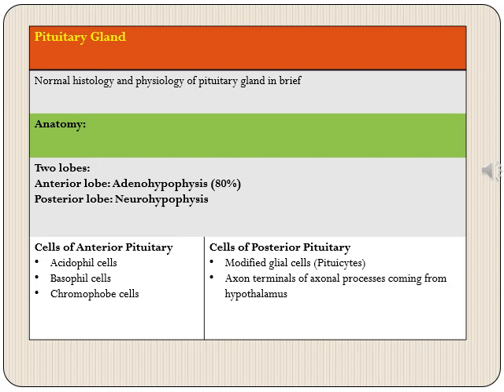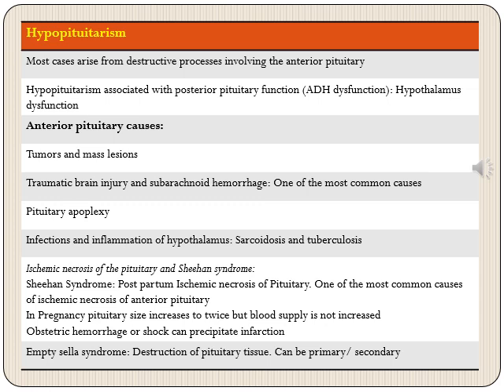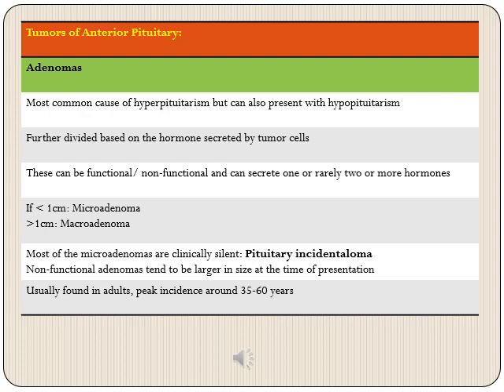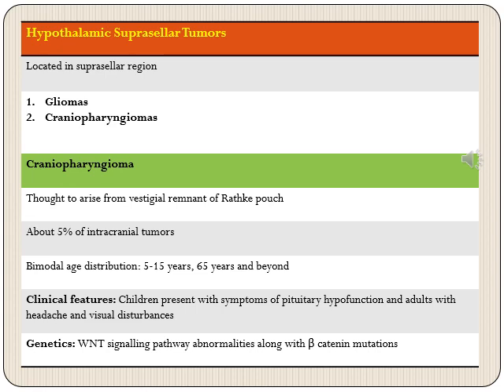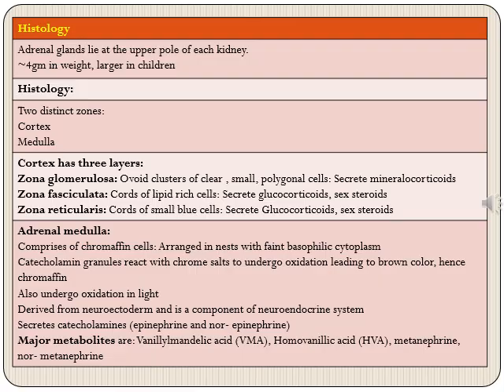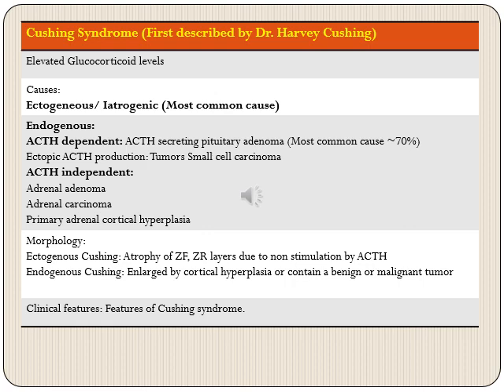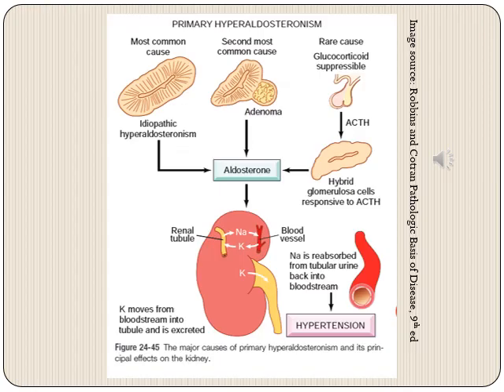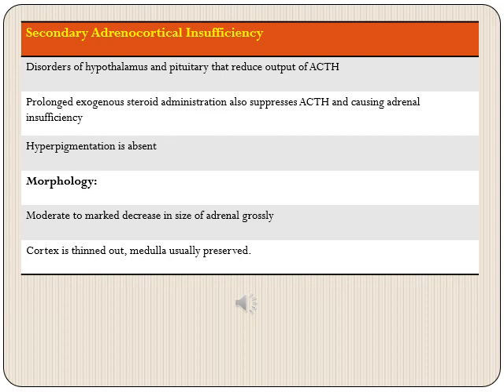Diseases of Pituitary and Adrenal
This presentation covers diseases of Pituitary and syndromes of Adrenal hormonal alteration. This video lecture was created as a part of online teaching programme at SLBSGMC&H Mandi at Ner Chowk (H.P.) during Covid19 pandemic.